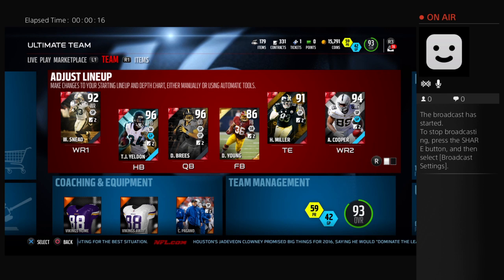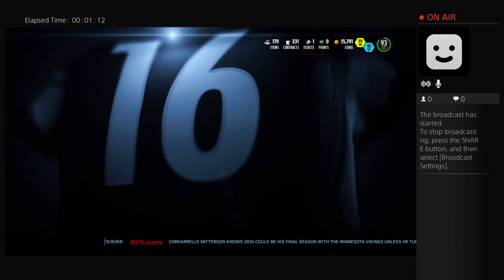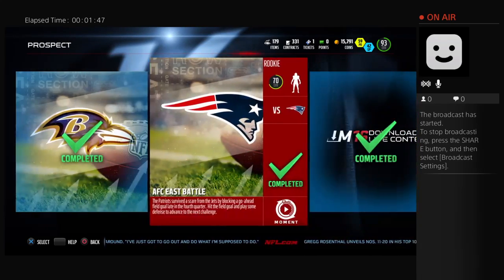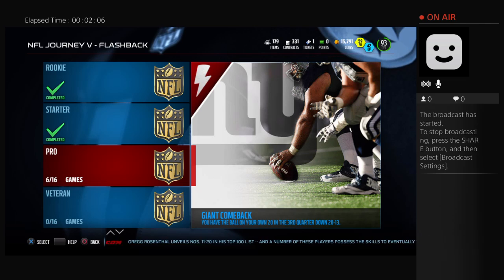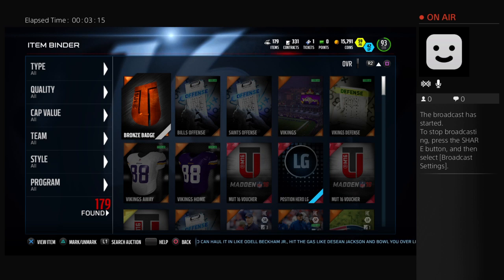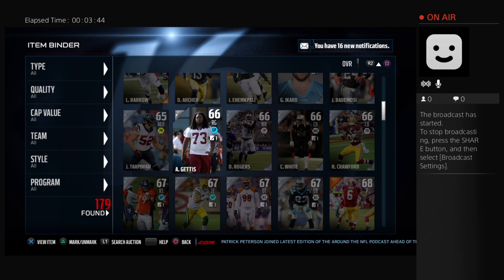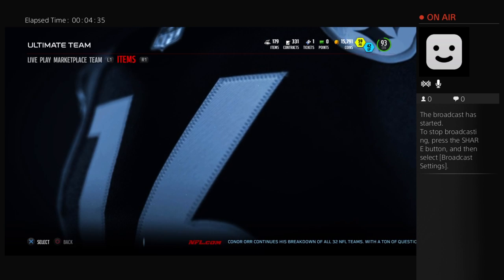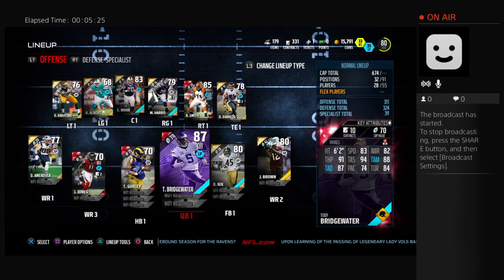Madden 16 Mut A-Team and B-Team tutorial SAVE CONTRACTS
My channel is about video gaming and other fun stuff with me, my dad,  and friends.